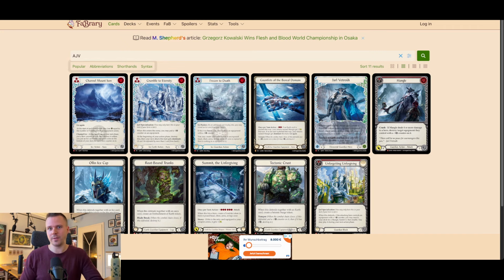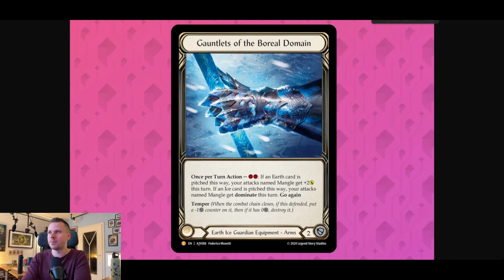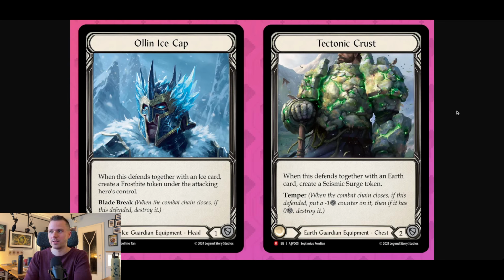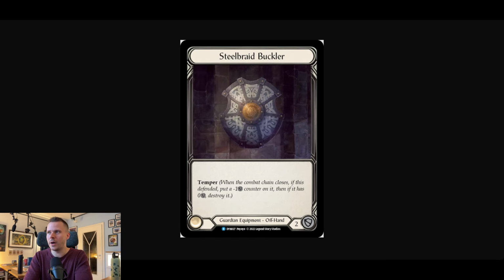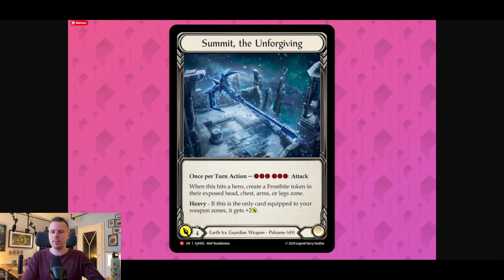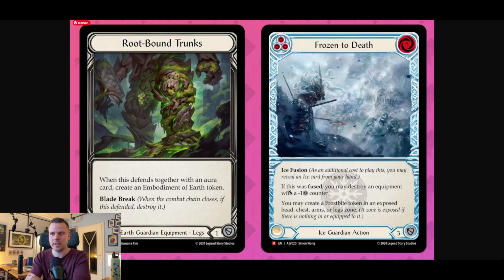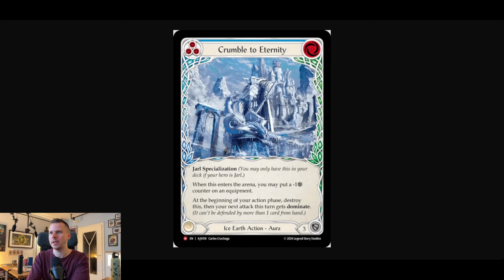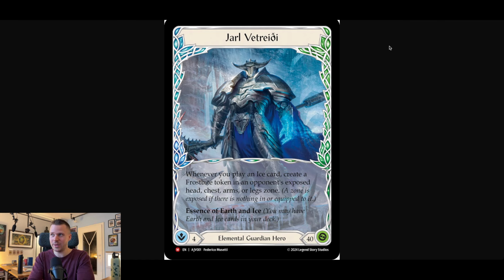Jarl Vetreidi Reveals his True Power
Flesh and Blood's next Armory Deck Jarl just got a few new spoilers that we are taking a look at in this video. Ice and Earth is a powerful combination and fans of this genre really looking forward for their next Guardian to play. Jarl will also be the only double element hero in the CC meta for now.